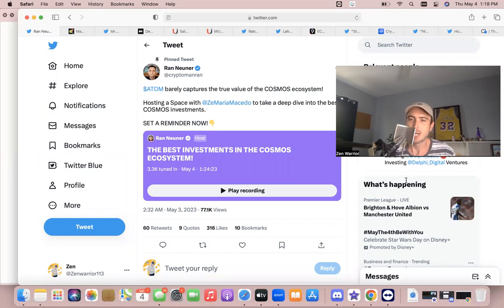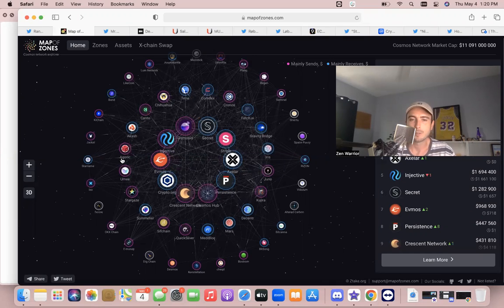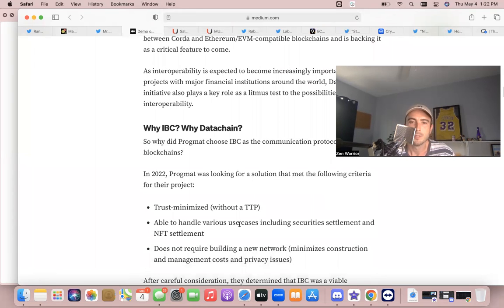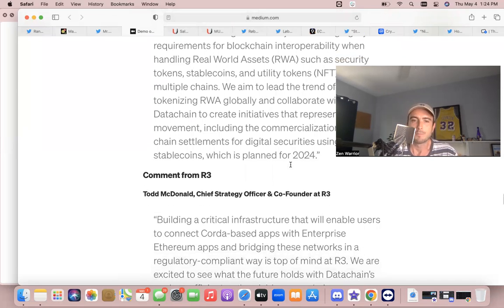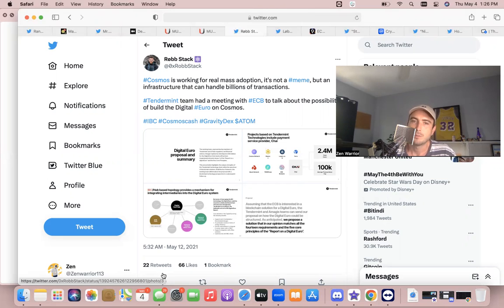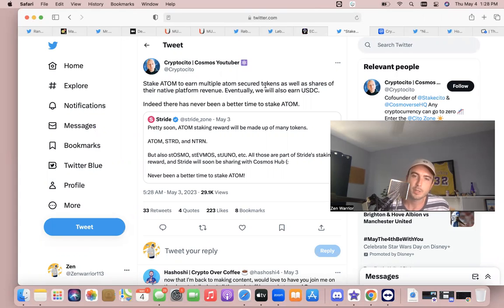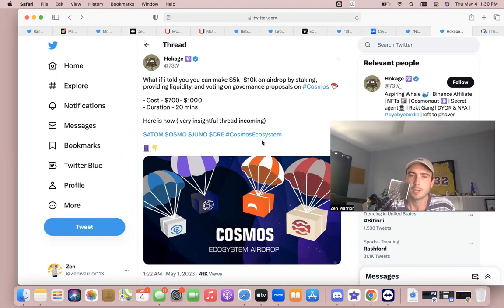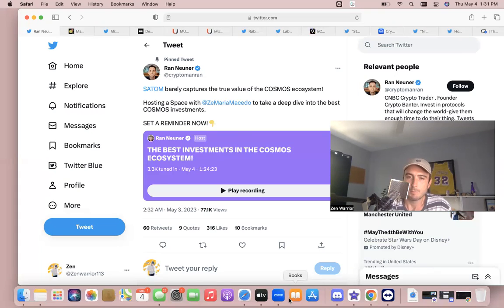Cosmos deep connections - ECB and large bank in Japan 🇯🇵⚛️ IBC protocol massive growth 2024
$ATOM barely captures the true value of the COSMOS ecosystem!

Demo of Cross-chain digital securities settlement with Stablecoin using IBC

I am not a financial advisor.  In order to make the best financial decision that suits your own needs, you must conduct your own research and seek the advice of a licensed financial advisor if necessary. Know that all investments involve some form of risk and there is no guarantee that you will be successful in making, saving, or investing money; nor is there any guarantee that you won't experience any loss when investing. Always remember to make smart decisions and do your own research